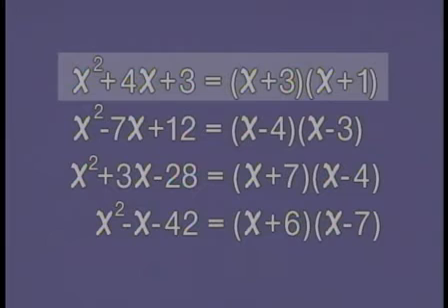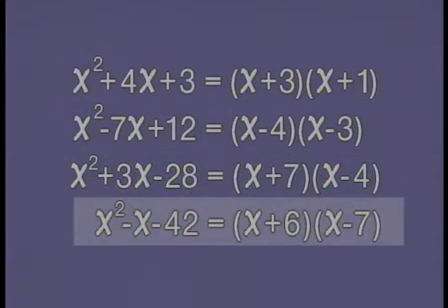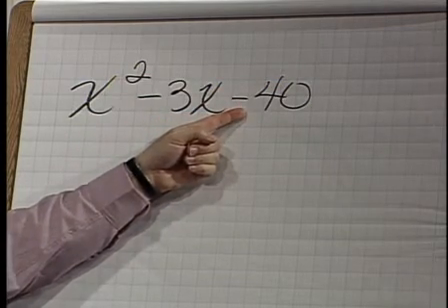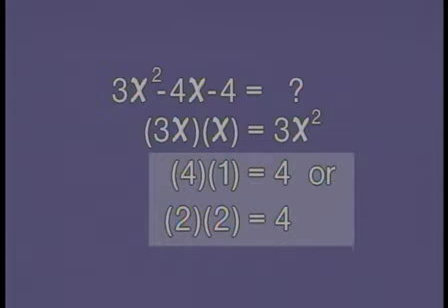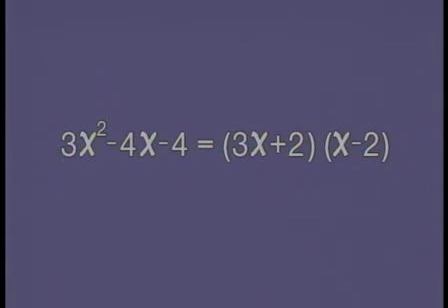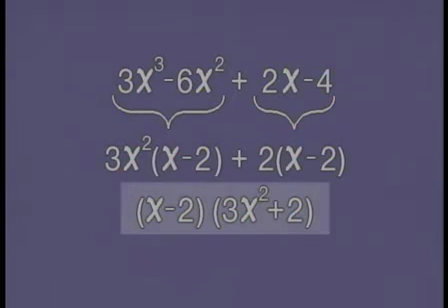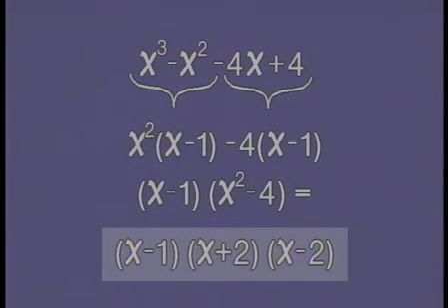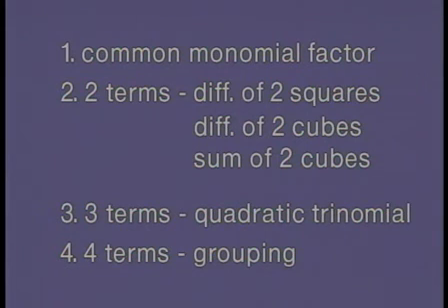Part 4 - Type Of Factoring polynomials - Understand In 12 Mints - Gm Class Teach